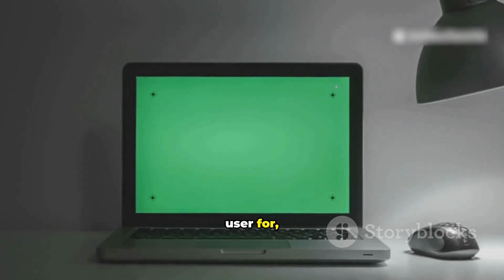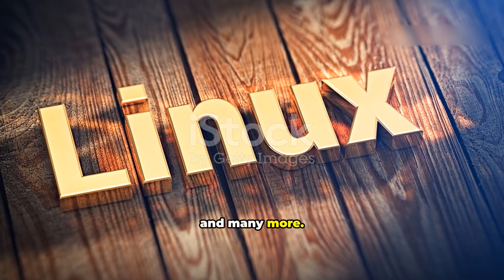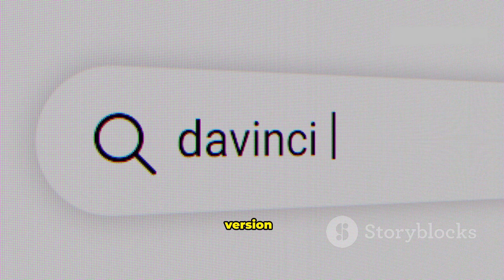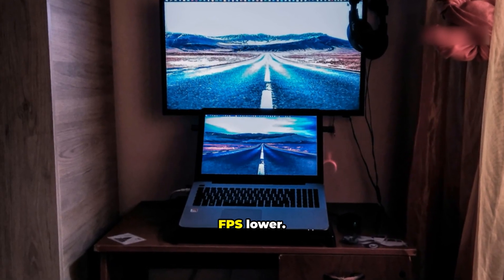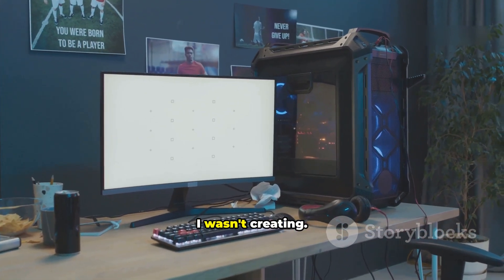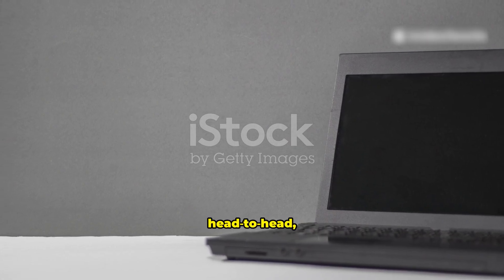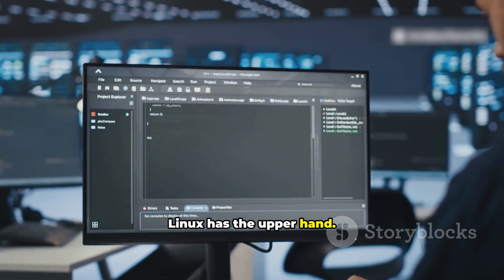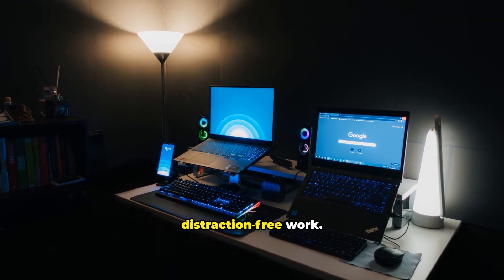Linux vs Windows 11: The Truth No One Tells You!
I tried Linux for a week and came back to Windows 11 — here’s the honest breakdown you didn’t see in other reviews.

OUTLINE:
00:00:00
Why I Left Windows 11 Behind

00:00:44
Installing Linux and That Initial 'Whoa'

00:01:30
How Linux Handled My Workflow

00:02:26
Game On... Or Not? The Real Story of Gaming on Linux

00:03:02
My Biggest Linux Frustrations

00:03:57
Why I Went Back to Windows 11

00:04:39
Linux vs. Windows 11, The Simple Breakdown

00:05:26
So You're Thinking of Trying Linux? My Advice

00:05:53
What I Learned from My Linux Experiment